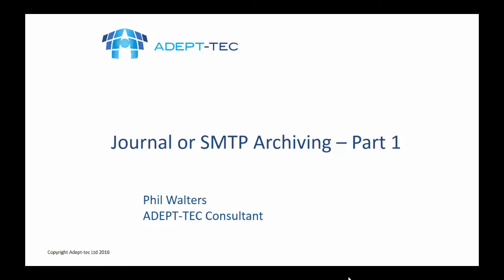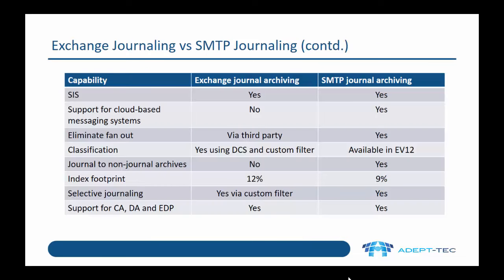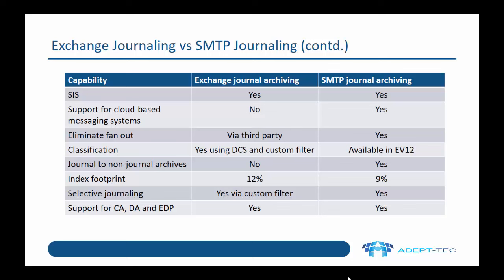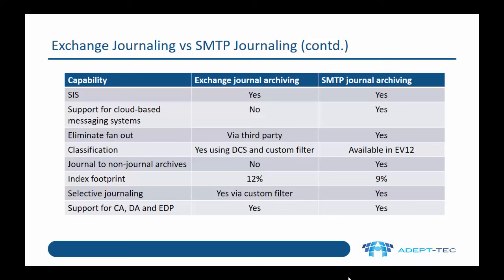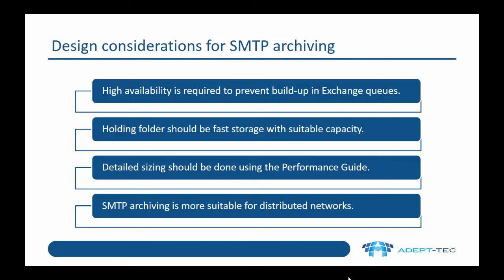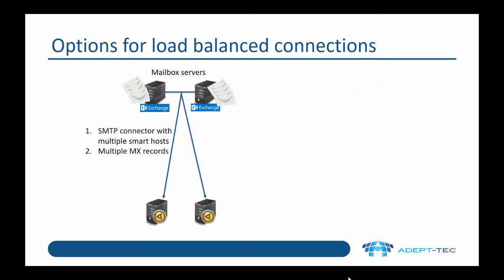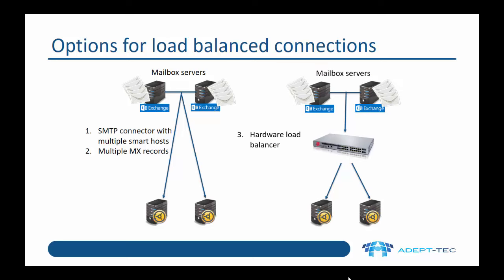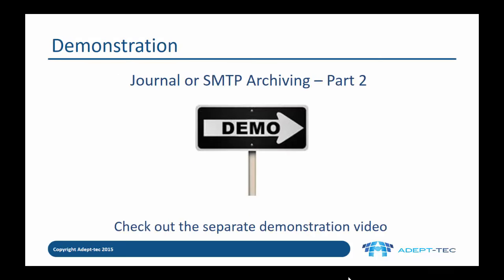Journal or SMTP Archiving – Part 1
In this video we compare Exchange Journal Archiving with SMTP Archiving in Enterprise Vault v11.0.1. The video presentation also covers topics such as solution design, high availability and address rewriting.